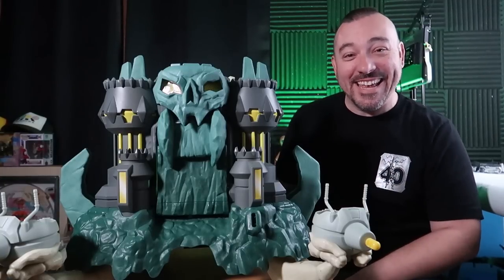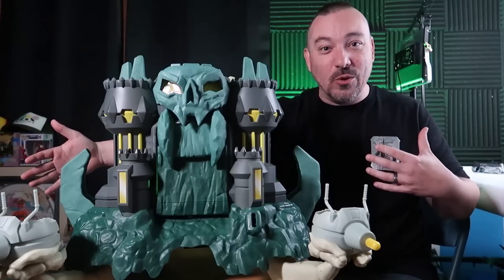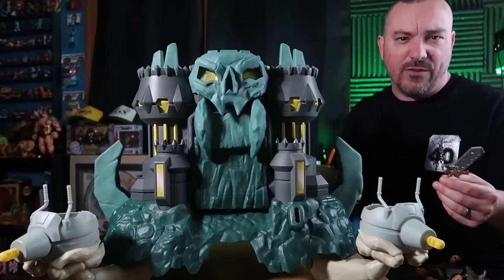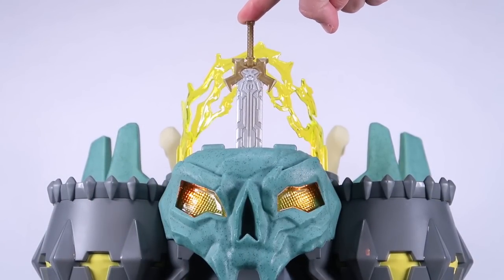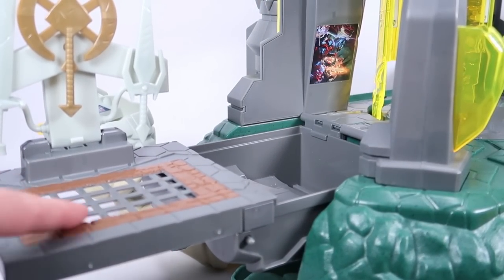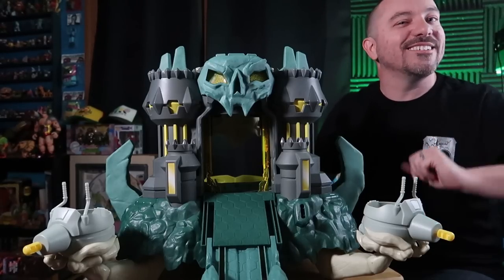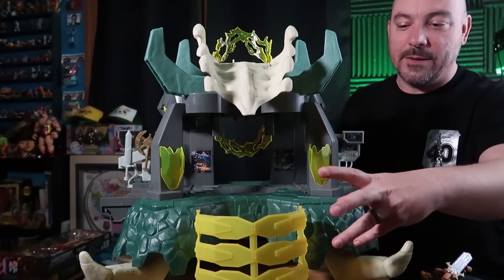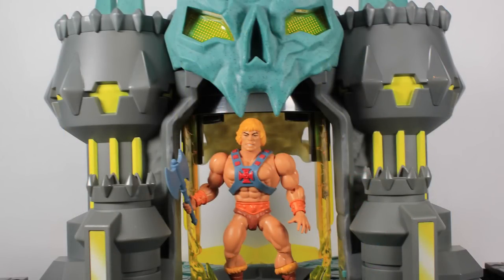CASTLE GRAYSKULL 2022 Netflix Animated Playset Review | He-Man and the Masters of the Universe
Join Pixel Dan for a look at the new He-Man and the Masters of the Universe CASTLE GRAYSKULL playset from Mattel's animated series toy line.